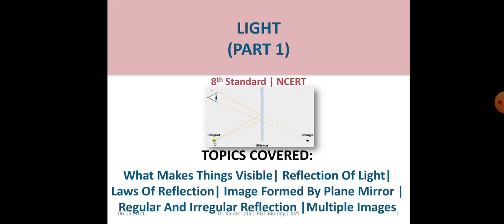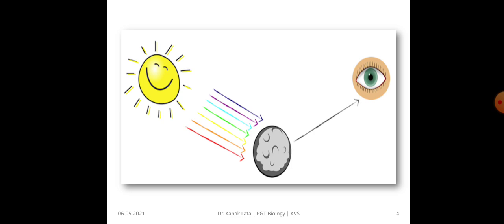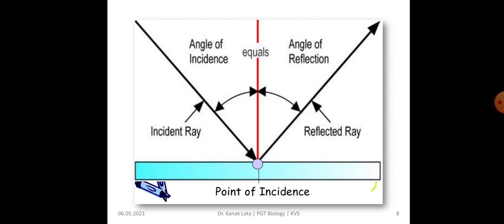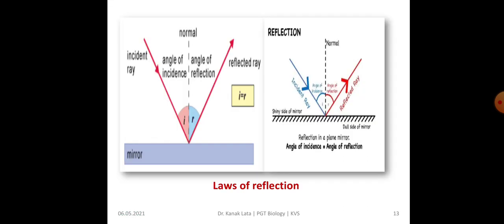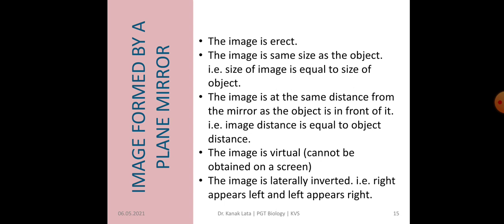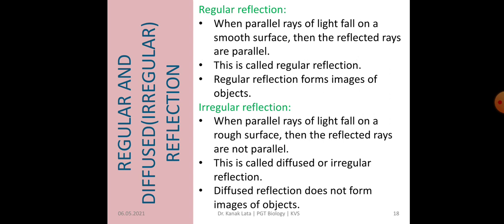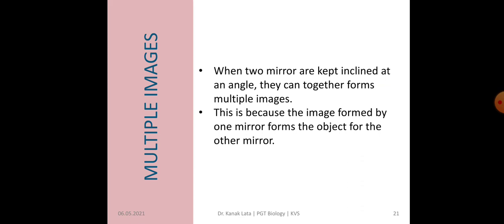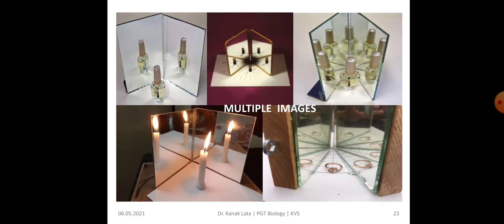CLASS: VIII LESSON: LIGHT (PART 1)NCERT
How we see? Reflection &its Laws, Image By Plane Mirror, Regular & Irregular Reflection, Multiple Images.